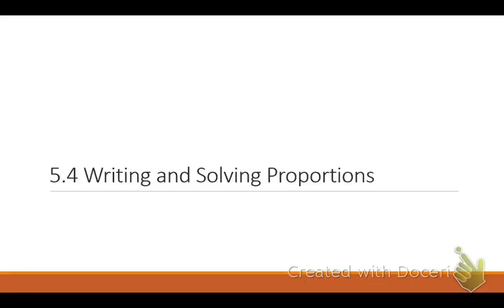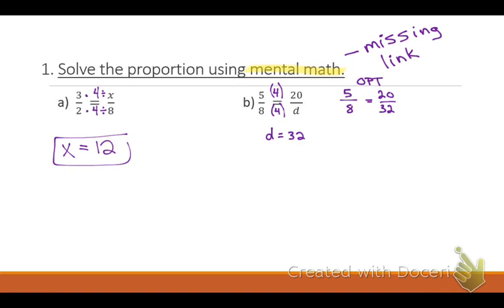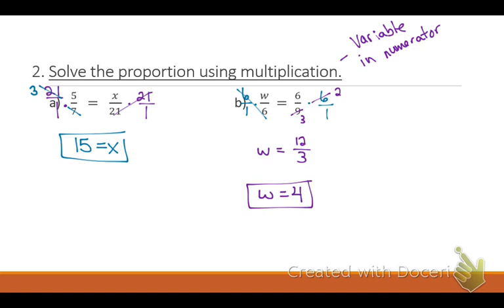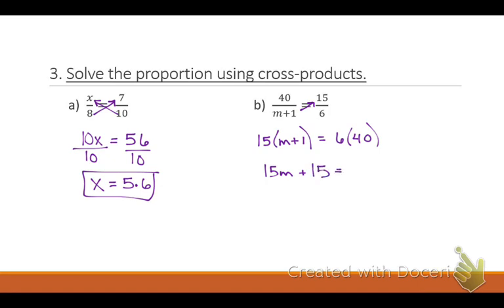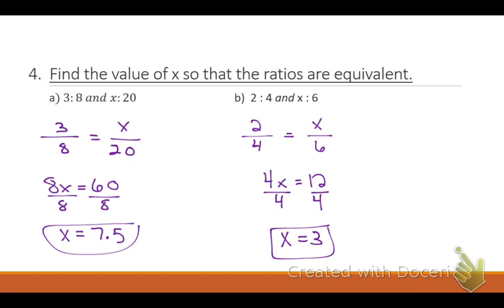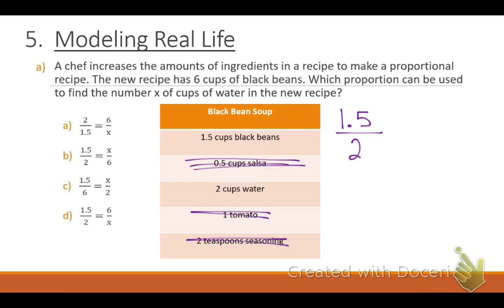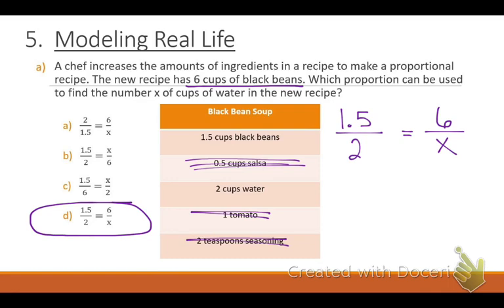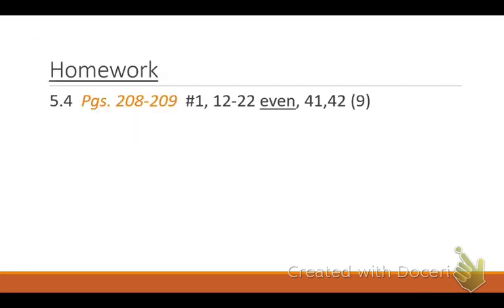H Pre Alg 5.4 Writing and Solving Proportions